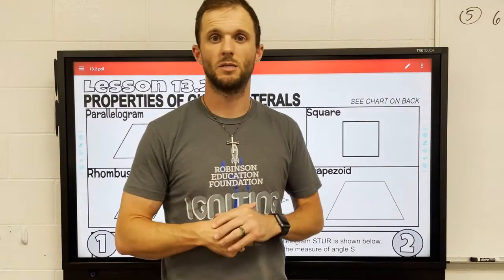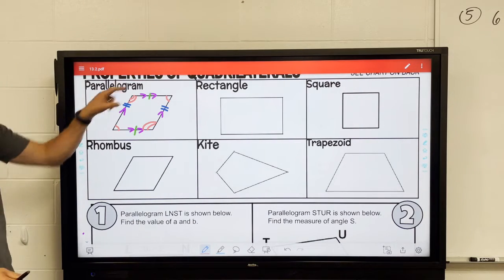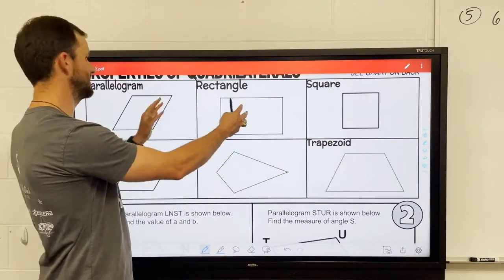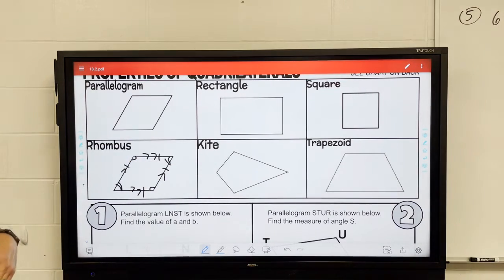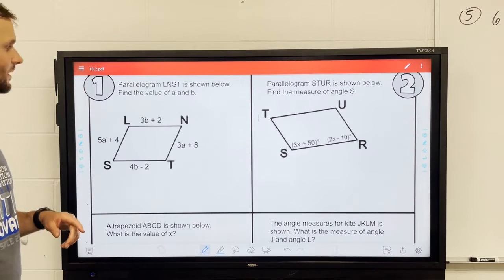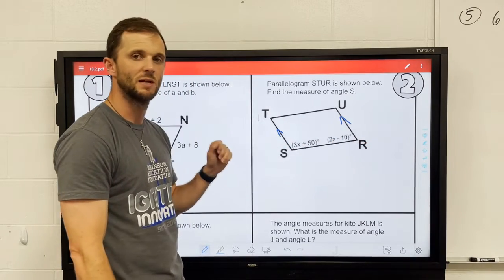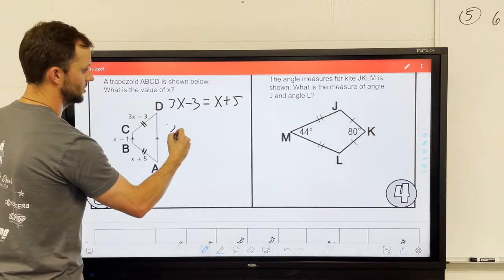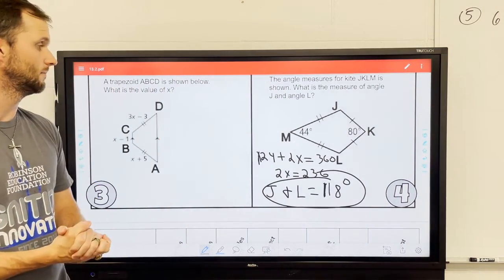13.2 Properties of Quadrilaterals